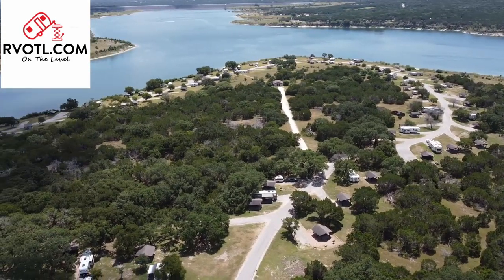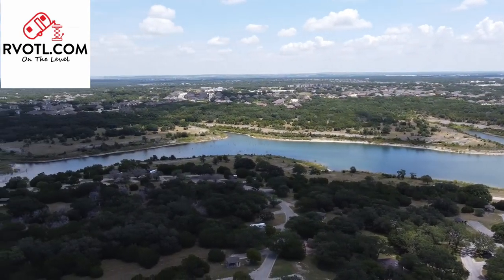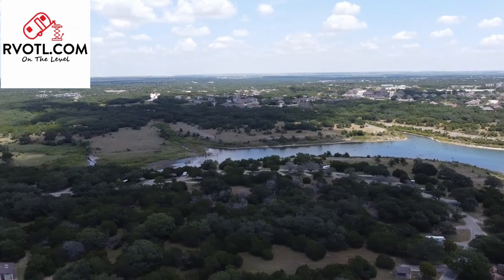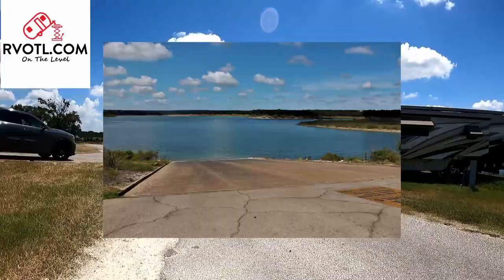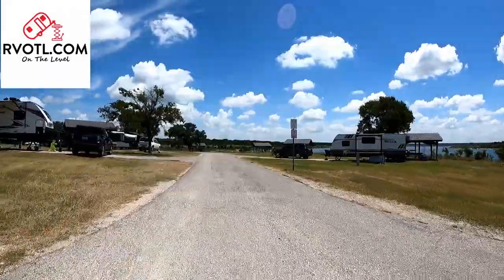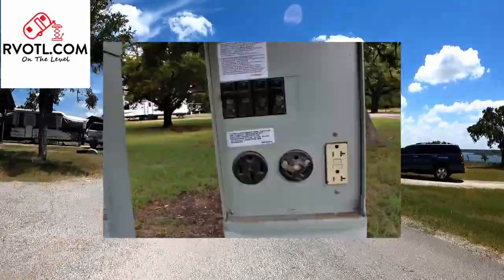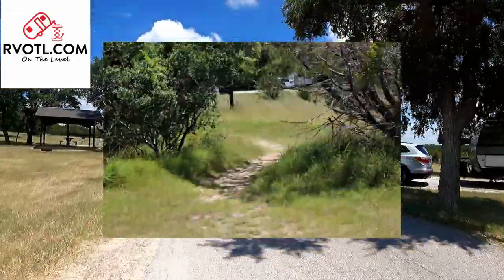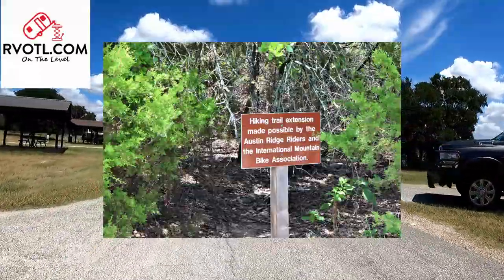Jim Hogg RV Park Review (Lake Georgetown Inside The Austin Metro Area)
for more reviews and pictures of the park!

This is a review of the Jim Hogg RV Park on lake Georgetown inside the Austin, Texas metro area. It is an amazing park and you will love your stay!